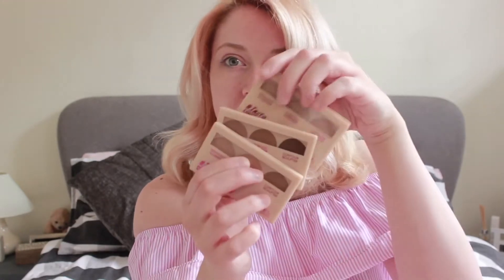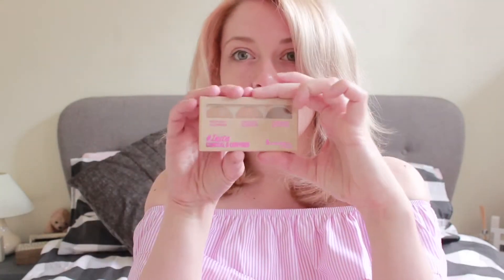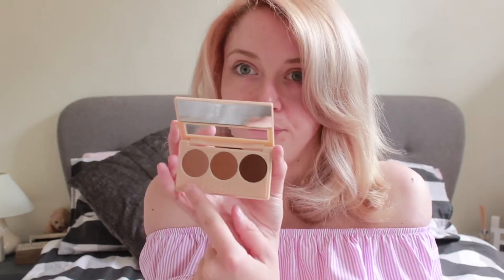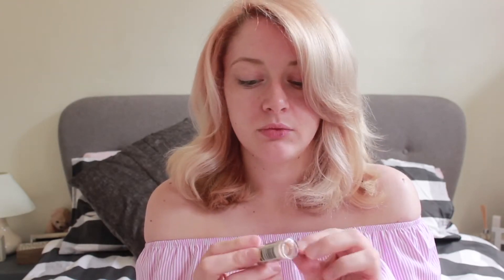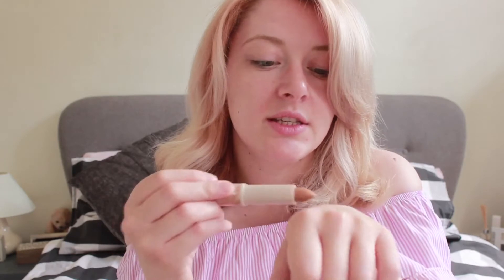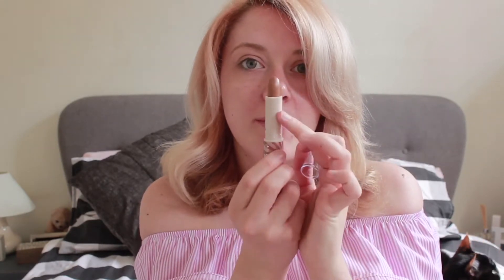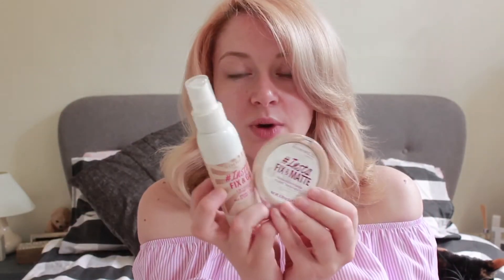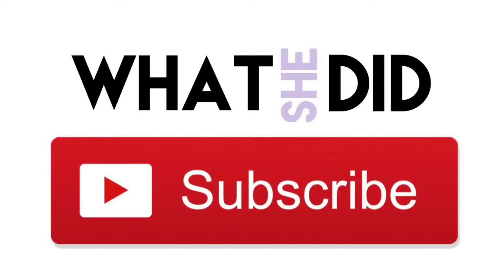Testing Rimmel London's New Insta Collection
Hey guys

This week I'm back with a first look at Rinmel Londons new Insta collection. I take you through each of the products from concealing palettes to contouring sticks and finish off with a quick glam tutorial, perfect for pale skin, using the new collection.

B x